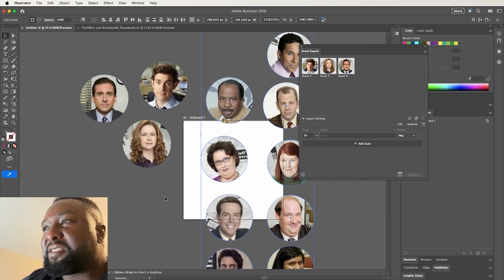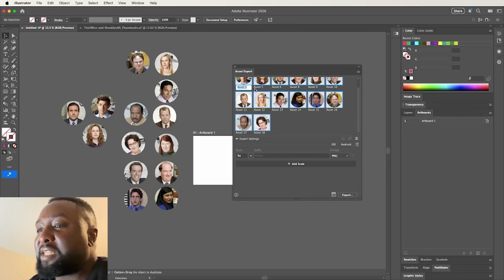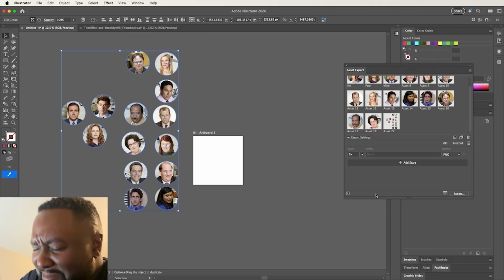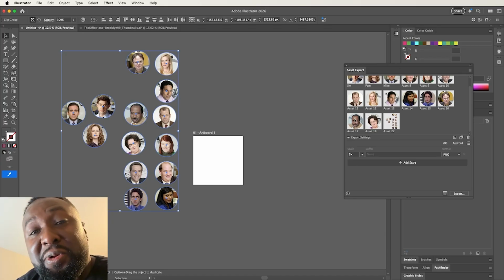Export Selection in Adobe Illustrator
Need to export just one part of your Illustrator design? This quick video shows you exactly how to export specific selections without the extra steps. Super simple, super fast — perfect for beginners or anyone who wants to speed up their workflow.